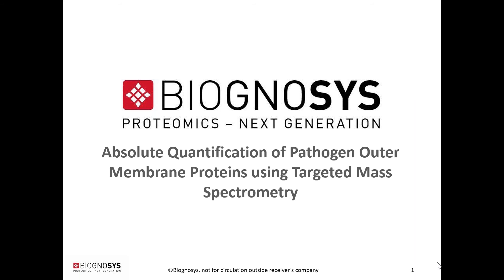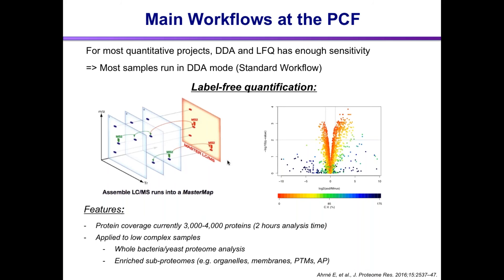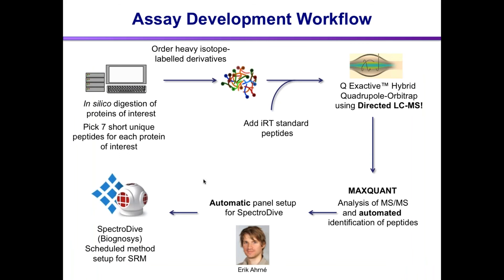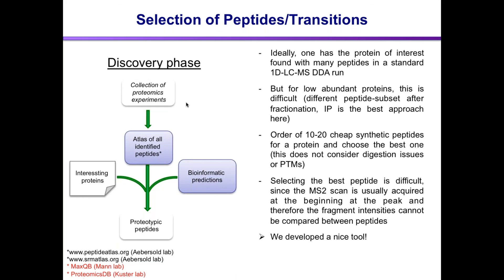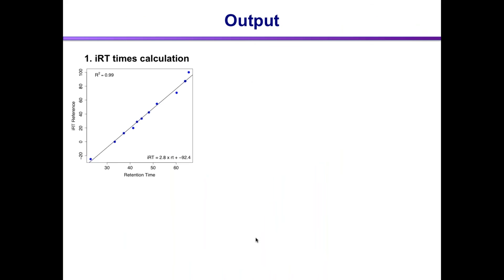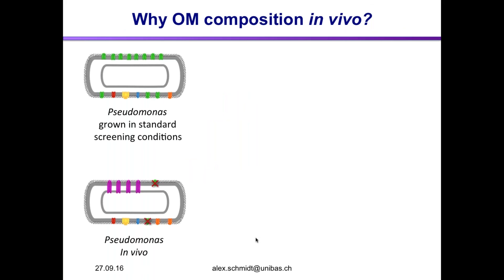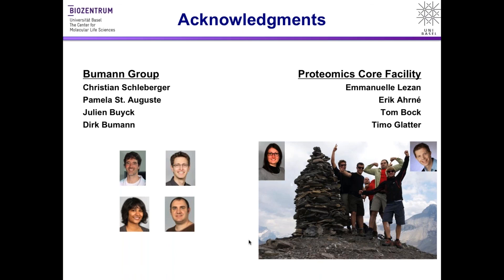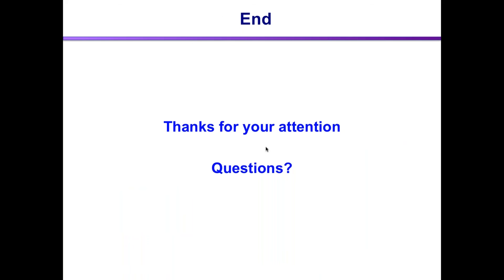Webinar: Absolute Quantification of Pathogen Outer Membrane Proteins Targeted Mass Spectrometry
A recording of the webinar "Absolute Quantification of Pathogen Outer Membrane Proteins using Targeted Mass Spectrometry" that took place on 27 September 2016.

Invited speaker: Dr. Alexander Schmidt, Head of the Proteomics Core Facility at the Biozentrum, University of Basel, Switzerland

Abstract:
Pathogen surfaces are crucial interfaces to the host environment. Most Gram-negative bacterial pathogens encode dozens to hundred outer membrane proteins; several of which have central roles in virulence and nutrition. They are targets for vaccination strategies and considered to be the main entry gates for antibiotic treatments. Cluster-based subcellular localization prediction (ClubSub-P) with subsequent blast searches was used to identify simple porins, gated porins (with energy-coupling to the inner membrane for translocation), and efflux related proteins with likely outer membrane localization. This diversity likely reflects highly versatile uptake routes and specificities.

To shed more light into the outer membrane protein dynamics and to discover possible antibiotic uptake routes, we generated SRM assays for 155 Pseudomonas and 93 Acinetobacter outer membrane proteins that allowed us to determine outer membrane protein quantities with high sensitivity and accuracy even in crude infected tissue homogenates. We used an in-house script to extract the best peptides and transitions for each protein from DDA LC-MS/MS data obtained from whole cell extracts as well as from heavy labeled synthetic reference peptide mixes. We additionally optimized our sample preparation procedure to achieve complete recovery of outer membrane proteins in the final peptide samples. SRM data analysis was done using the SpectroDive software and in-house R-scripts.

First in vitro datasets under diverse conditions show a highly dynamic regulation of gated porins, in particular iron transporters, but less variation for simple porins, indicating that the role of these simple porins for the antibiotic translocation is minor. We are also starting to use HRM workflows to extend proteome coverage and will show some preliminary results and comparisons to the SRM data.